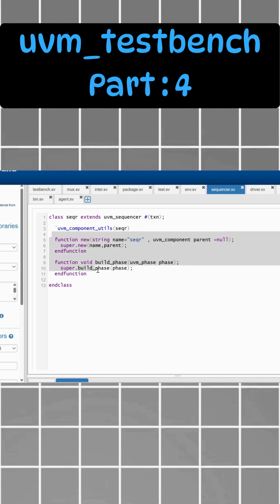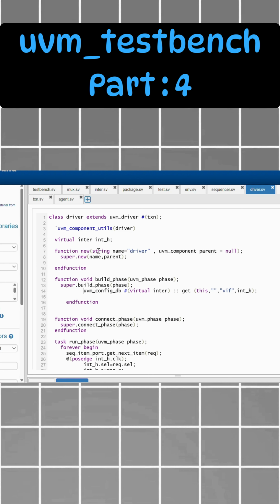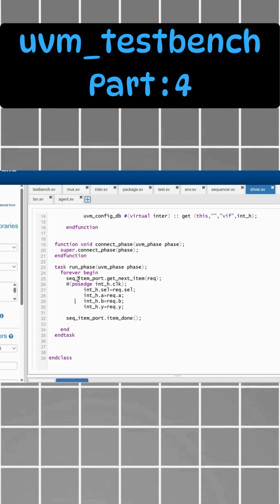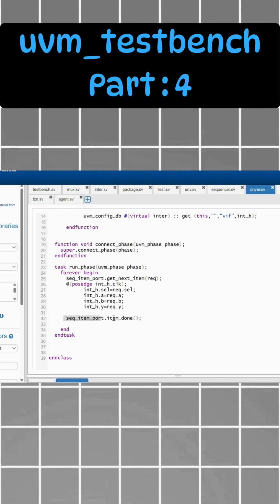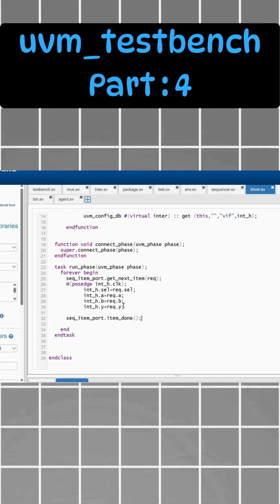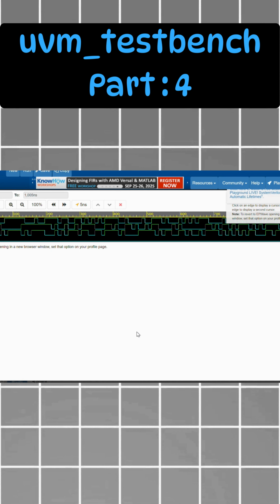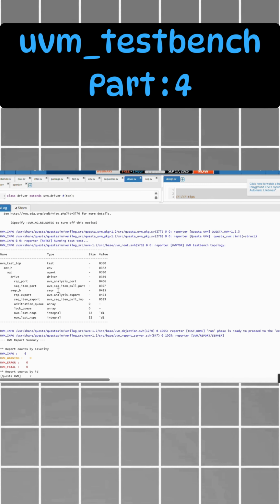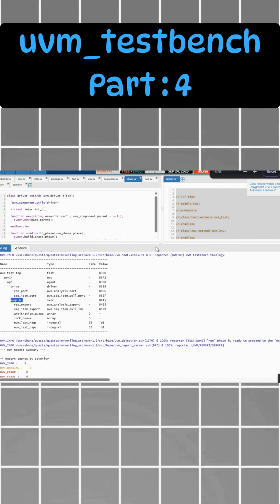UVM Testbench from Scratch – Part 4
UVM Testbench from Scratch – Easy for Beginners!
Welcome to this Beginner’s Guide to UVM Testbench with Code!
In this video, you’ll learn how to build a complete UVM testbench from scratch, with clear explanations and working code examples. Whether you are new to SystemVerilog verification or just getting started with UVM, this tutorial will walk you through the fundamentals step by step.

📘 What you’ll learn:

Basics of UVM architecture

How to set up a UVM testbench environment

Writing UVM classes, sequences, and components

How to simulate and run your testbench

Real code examples you can practice with

This video is designed especially for beginners — no prior experience is required! By the end, you’ll have a functional UVM testbench and the confidence to build your own verification environments.